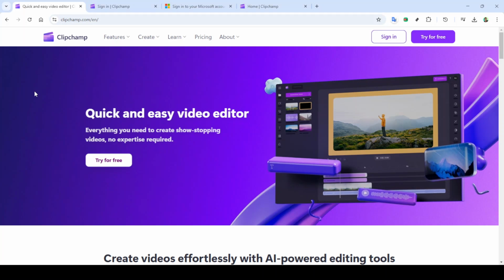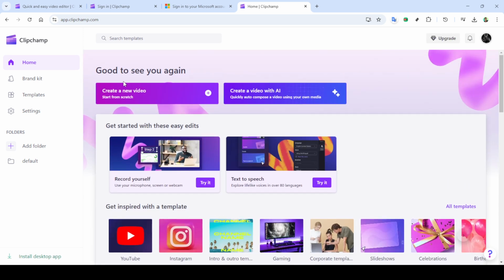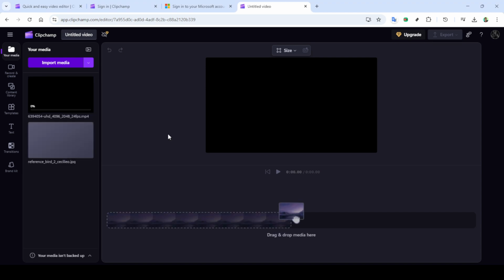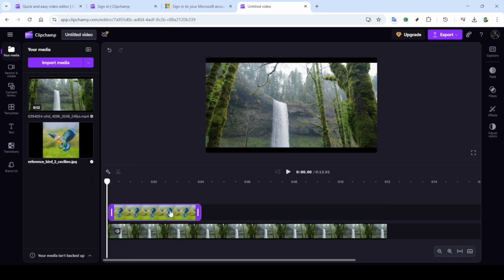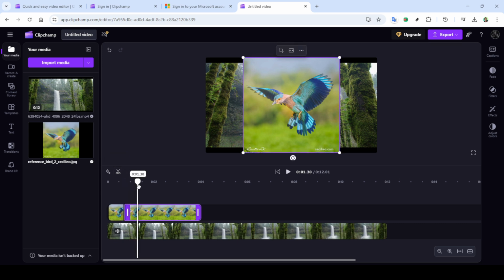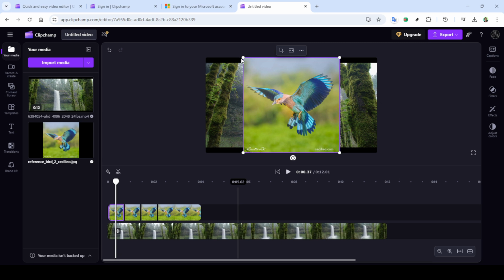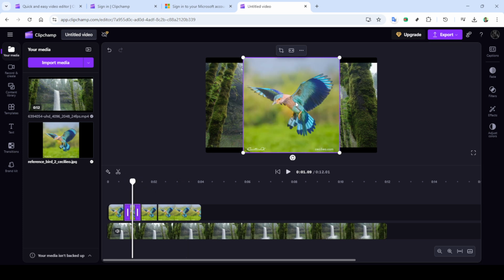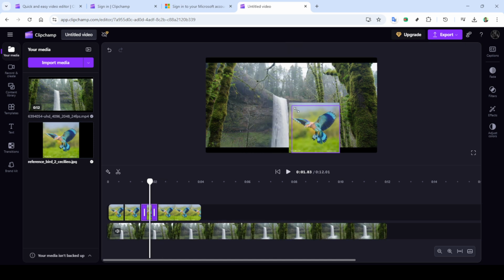How to Make Images Move On Clipchamp [2025 Full Guide]